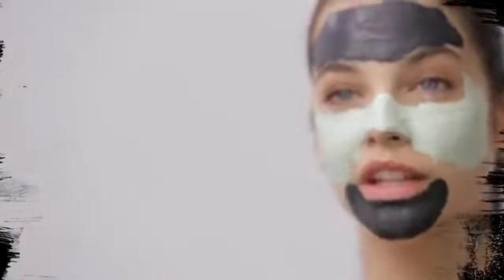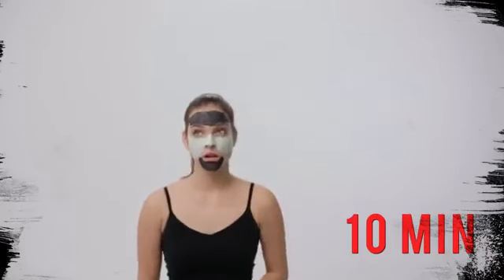Barbara Palvin: Rotina de cuidados com a pele (Legendado)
Eii Barbellas, meu notebook está péssimo e vários programas do windows não estão funcionando, inclusive o moviemaker, editor que uso em meus vídeos, por isso, agora a legenda dos vídeos não vão mais ser no formato antigo, em que eu editava, vai ser pelas funcionalidades do youtube. Desculpem pelos erros de ortografia, falta de palavra ou legenda no local errado. Ainda estou aprendendo a usar essa forma de tradução, aos poucos irei melhorar, prometo! Espero que entendam! Beijos

Tradução: Sobre Barbara Palvin
Sincronização: Sobre Barbara Palvin

© Todos os direitos autorais do video para L'Oreal Paris